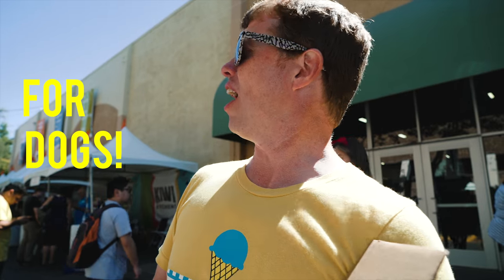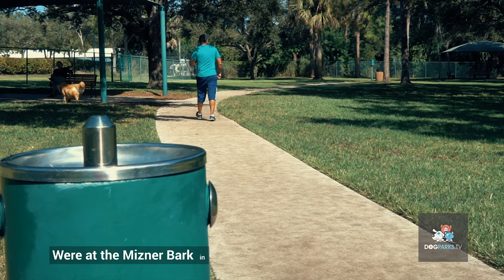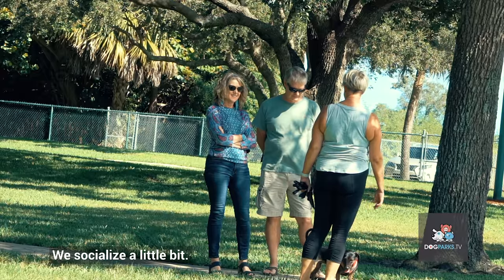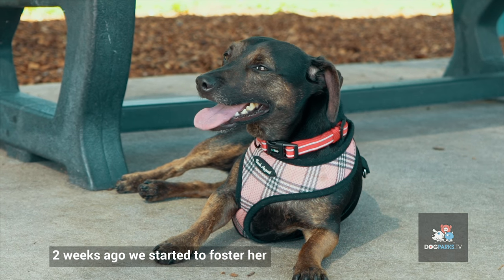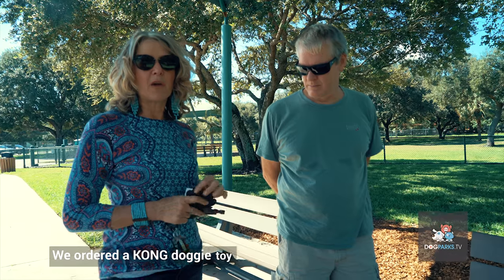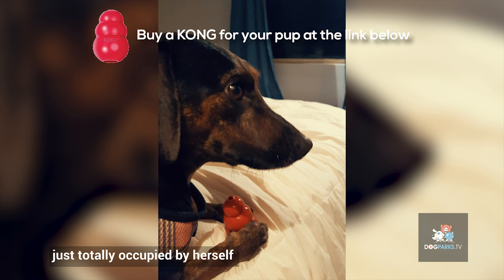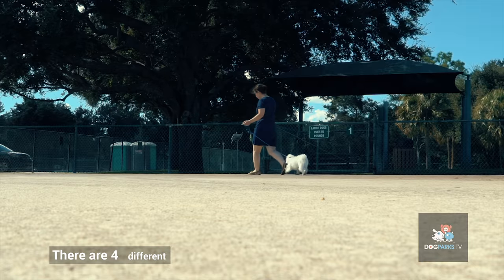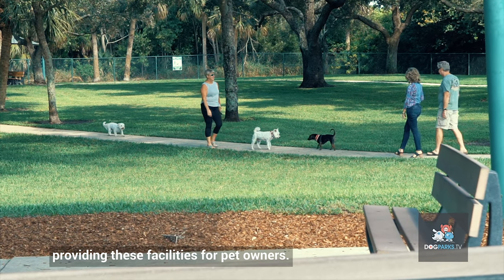Mizner Bark, Boca Raton, Florida 1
Welcome to the premiere episode of Dogparks.tv's series called Off the Leash at America's Dog Parks.This week we are featuring Mizner Bark in Boca Raton Florida

A percentage of sales will go to helping the dogs being rescued from the Northern California Camp fire.

Ensuring that our tail-wagging residents are afforded the same active lifestyle, Boca Raton’s premiere dog park answers the call for pups of all sizes to safely roam and play in a space they can call their own. Spanning 6 acres, the park comprises a separate area for small dogs (under 20 lbs), one for medium dogs (20-50 lbs) and one for large dogs (50+ lbs). Once inside the double-gated entryway, dogs are permitted to run off-leash. Park features include doggie bags, water fountains, wash stations and trash cans. The park is handicap accessible and has been designated a no-smoking park.

Grab your four-legged friends and head over to 751 Banyan Trail. The park is open Thursday-Tuesday from 7:30am-Dusk and on Wednesday from Noon-Dusk.

Parking permits are required.
Mizner Bark (Dog Park) is unsupervised.
Dog owners are responsible for the actions of their dogs and any damage or injury to person(s) caused by their dog's behavior.
Using the dog park for any other purpose is not permitted.